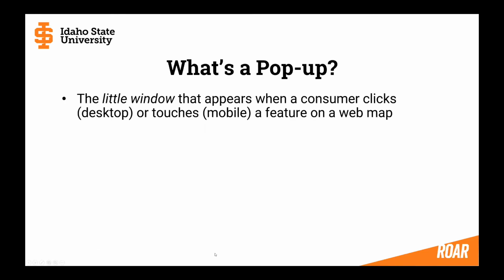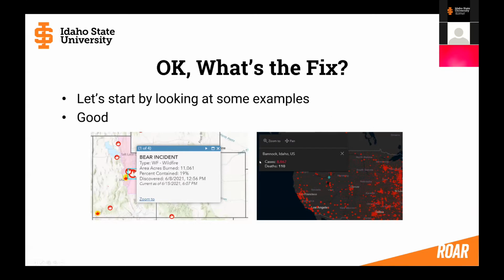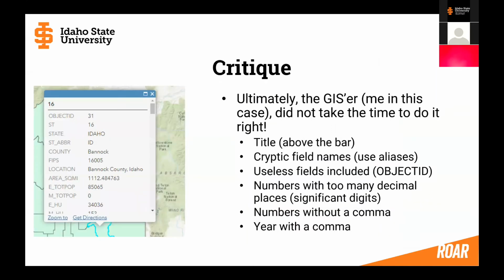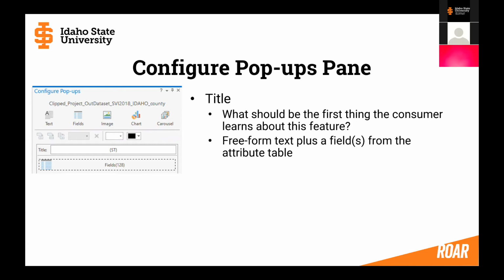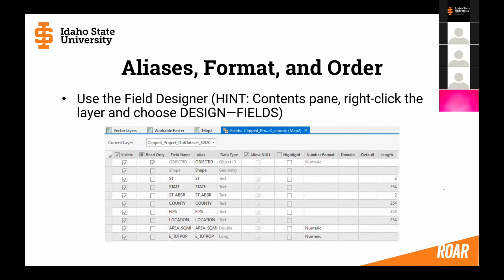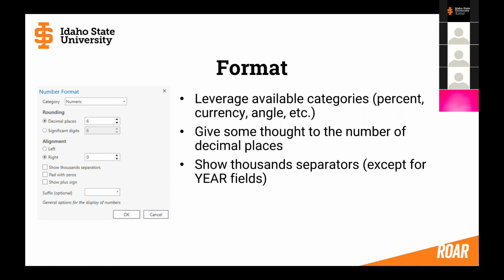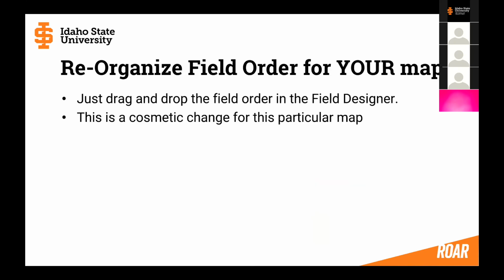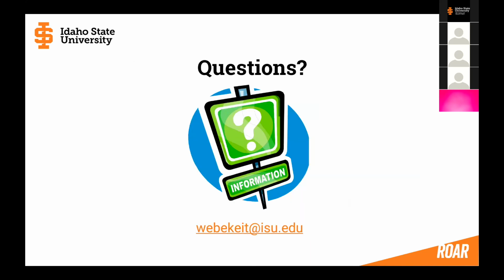The Problem with Pop-ups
Pop-ups are the primary way users learn about our GIS data in web maps.  They are very important and can be configured nicely or badly.  Check out this video for some tips and hints.